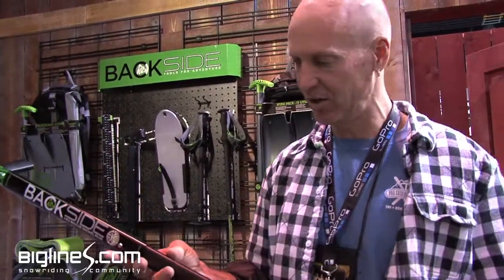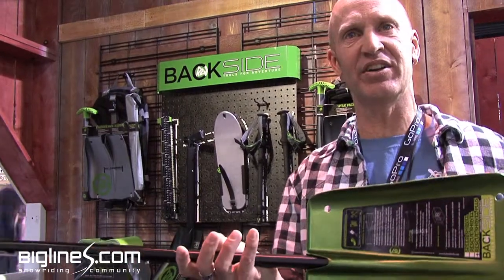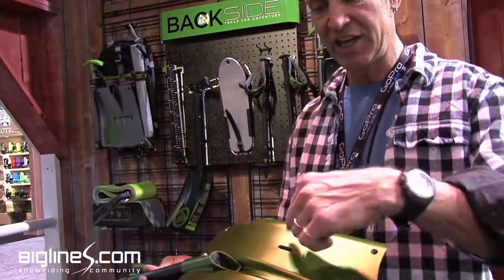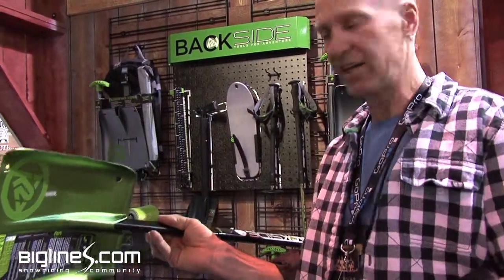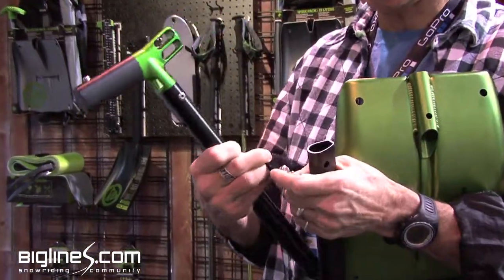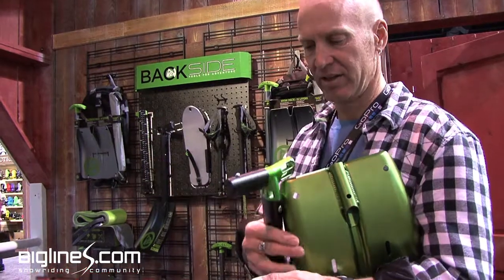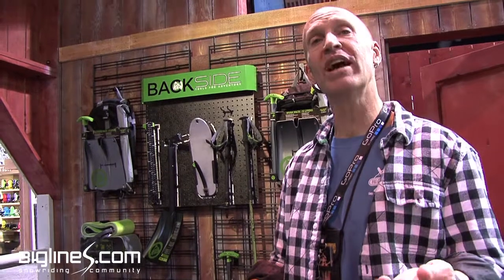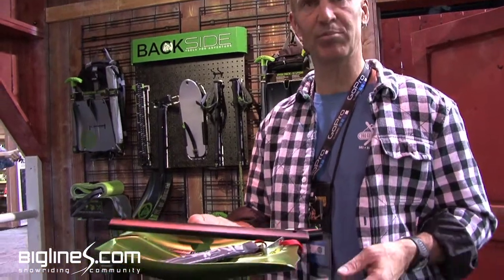2012/13 K2 Rescue Shovel Plus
Mike Hattrup show biglines.com the  2012/13 K2 Rescue Shovel Plus